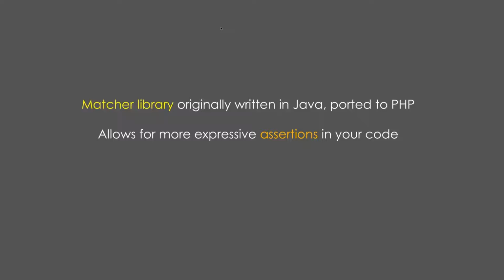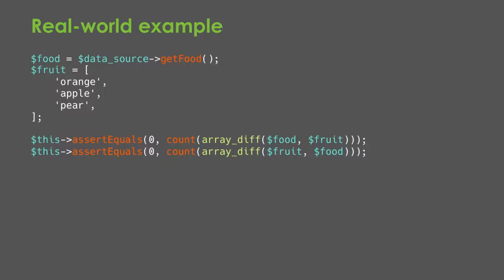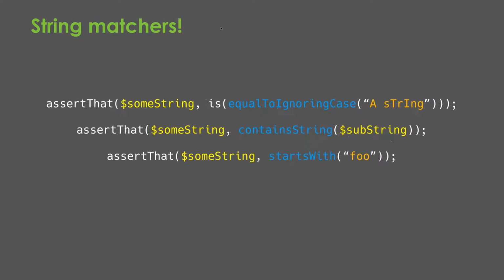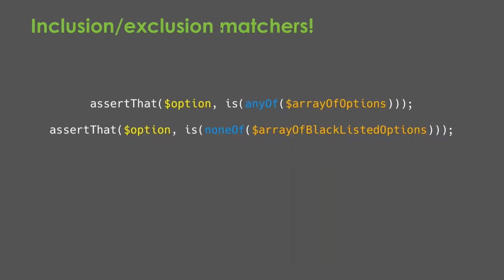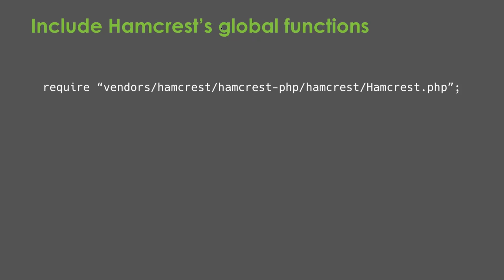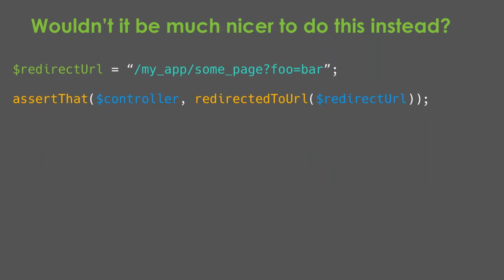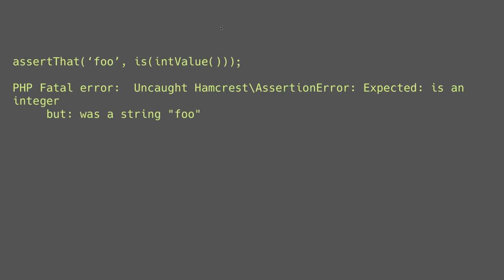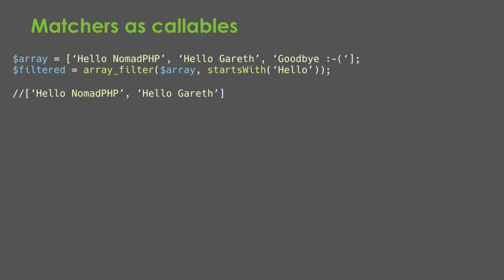Write More Expressive Tests with Hamcrest PHP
Speaker: Gareth Ellis

Have you ever struggled to write expressive, easy-to-read test assertions in PHP? If so, then Hamcrest PHP could be the answer. In this talk, I’ll show you how to use Hamcrest to make your test assertions a positively pleasant experience, and cover how you can create your own custom matchers for extra Hamminess.